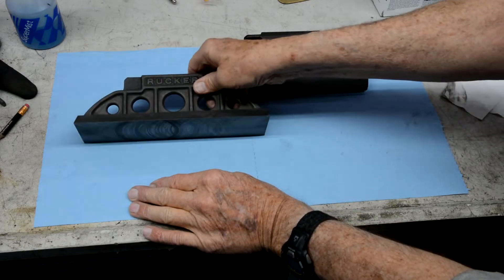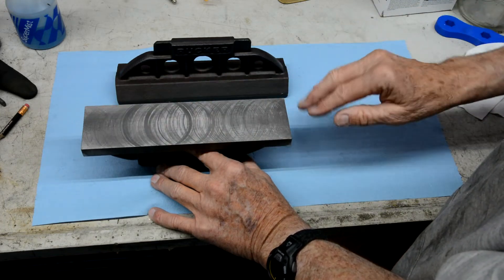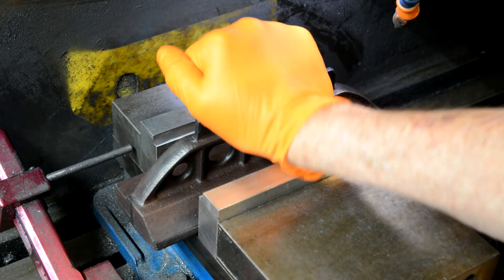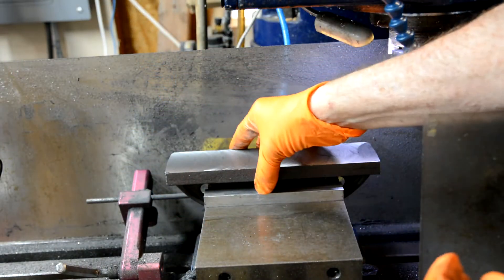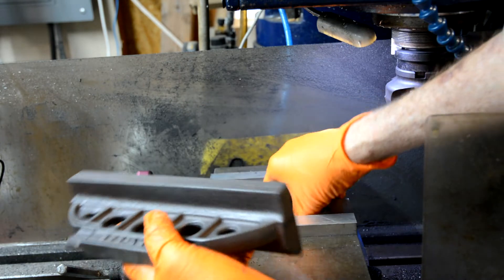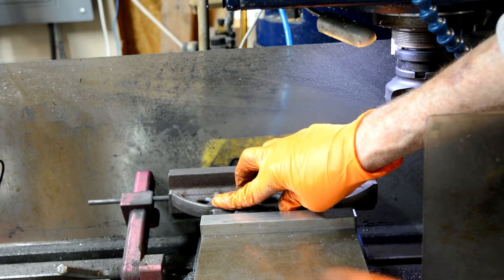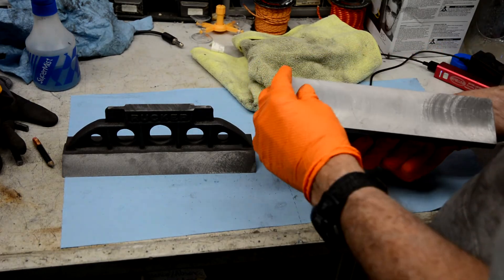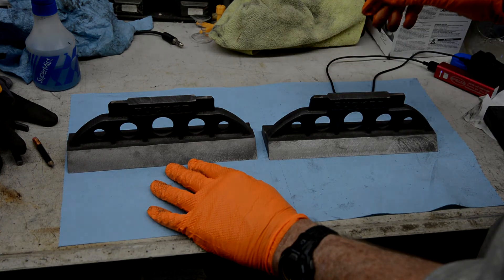Machining a Keith Rucker 9" straight edge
I purchased a couple of 9" straight edge castings from Keith Rucker.  I machined these on my CNC mill (though I used it about like a manual mill).  This mill weighs over 5,000 pounds, almost 3 times as much as a J-head Bridgeport.  If you are using a smaller mill you might have to use smaller tooling and take lighter passes.